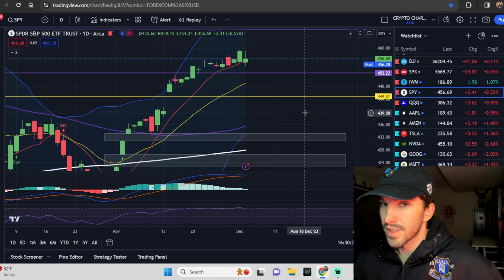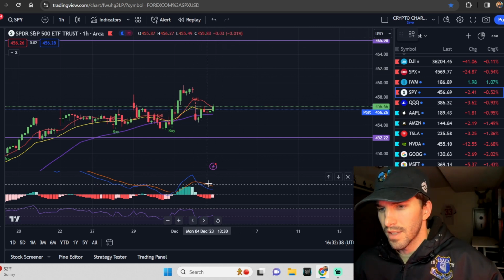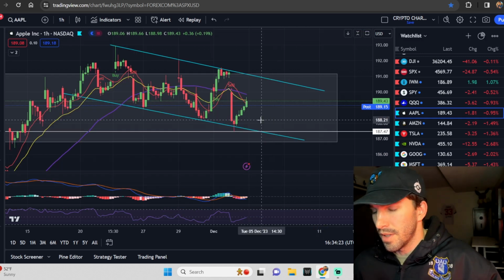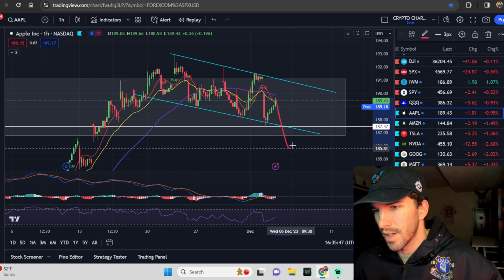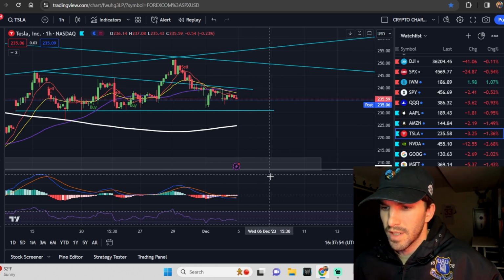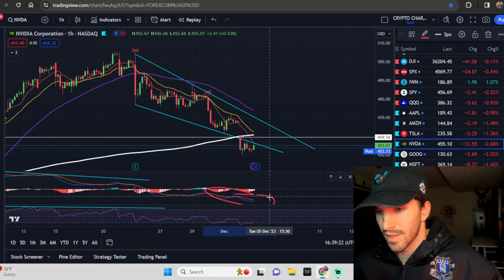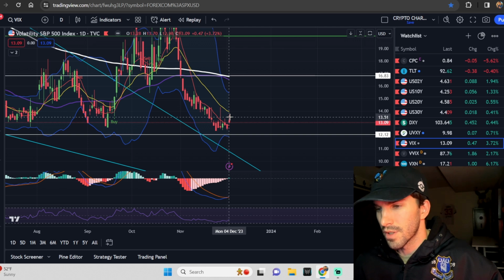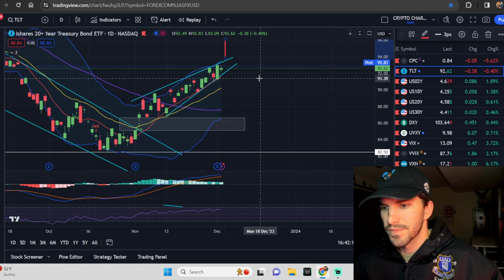😥WILL THE PULLBACK CONTINUE?!? Fake Stock Market Crash? Or Minor Pullback. SPY. QQQ. AAPL. NVDA.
The stock market is always changing, and it can be difficult to keep up with the latest news and trends. That's why we're here to help you with our weekly stock market technical analysis. In this video, we'll take a look at the technical charts of the big six stocks: Apple, Google, Microsoft, Meta, Tesla, and Amazon. We'll use technical analysis to identify potential trading opportunities and help you make informed investment decisions. We put out a daily stocks video so you can see what stocks to buy for tomorrow.

Here are some of the things we'll cover:

Apple Prediction
Tesla Prediction
SPY Prediction
QQQ Prediction